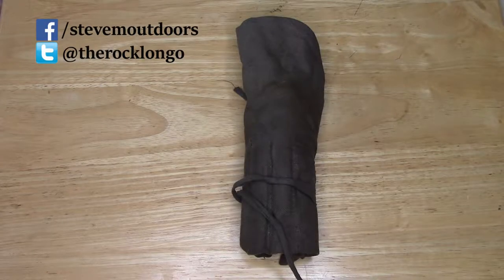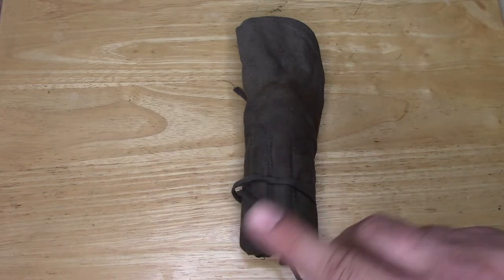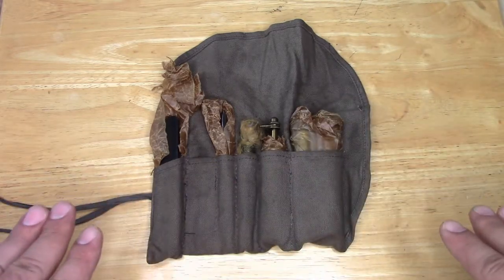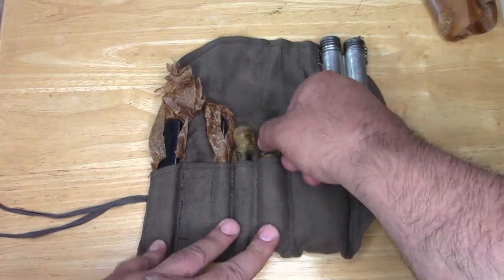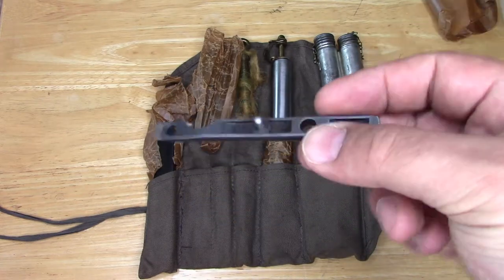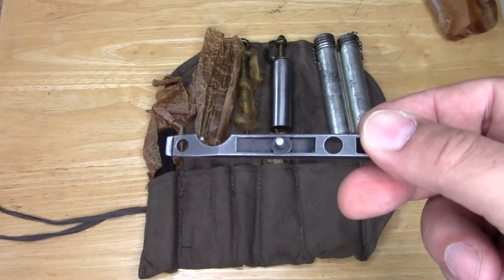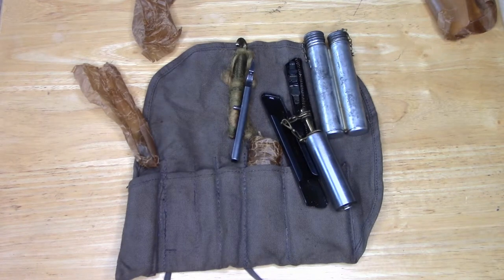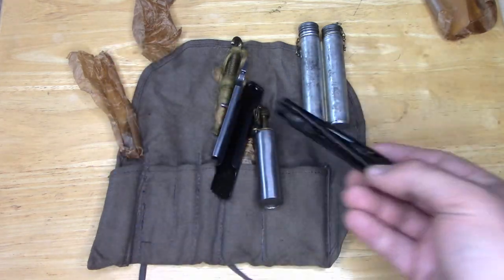Inside the Ljungman AG42B Field & Cleaning Kit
If you own a Ljungman AG42B/Automatgevär m/42 there is a decent shot that you don't have the field and cleaning kit that came along with it when issued. In today's video I take you on a brief tour of the kit, what's inside of it and the differences between the early and late pattern versions of the kit.